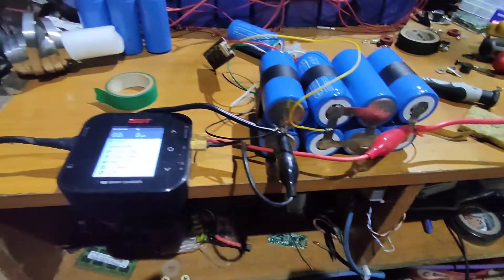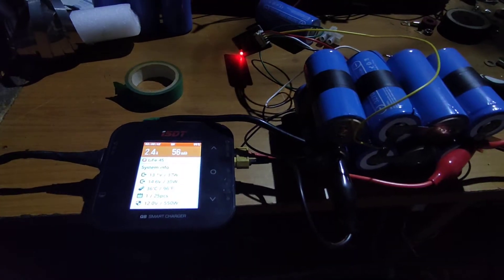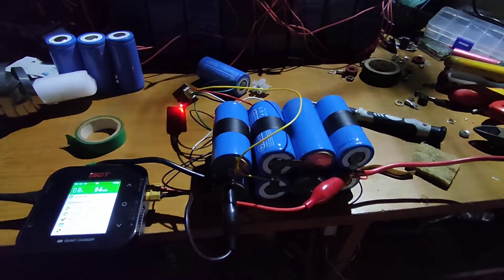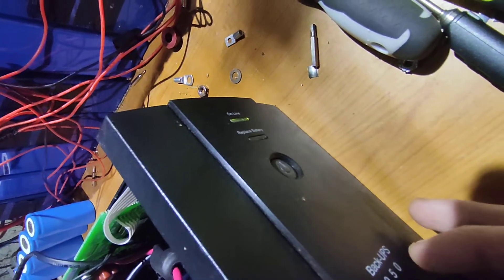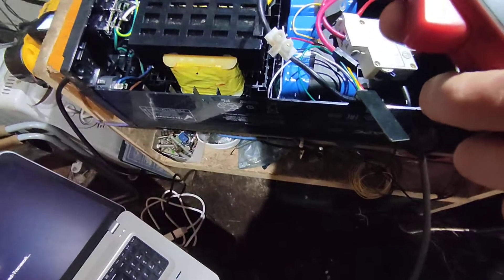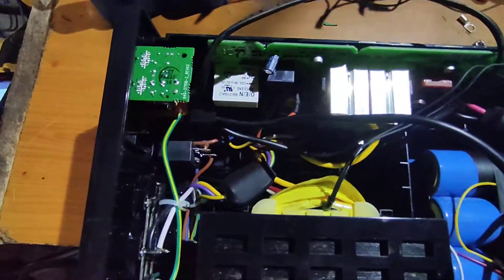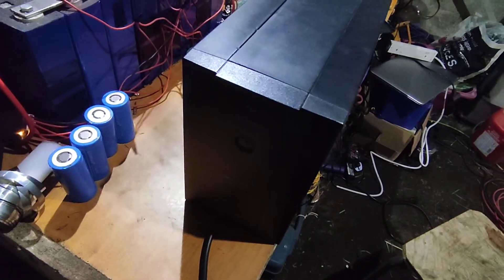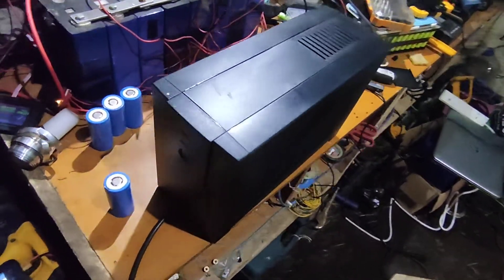Back-ups 950 Lifepo4 conversion 14ah (part 2)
2nd part ups conversion to Lifepo4